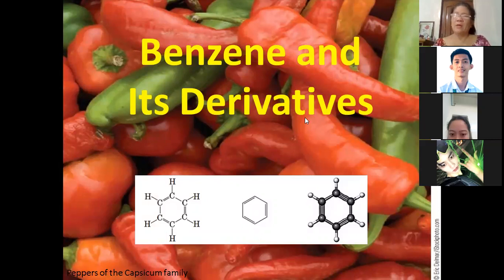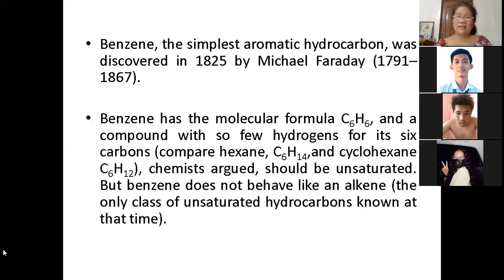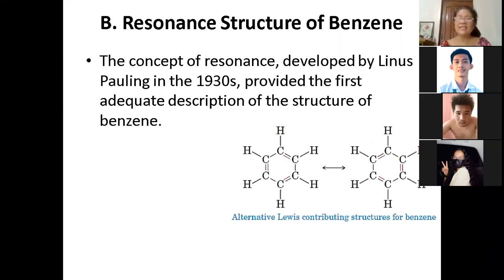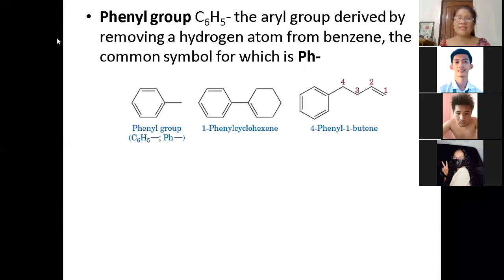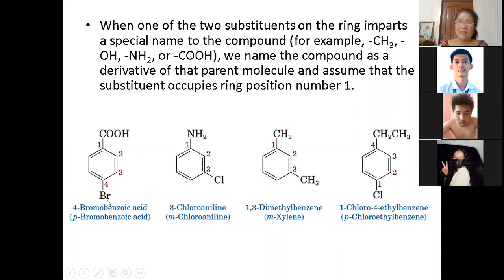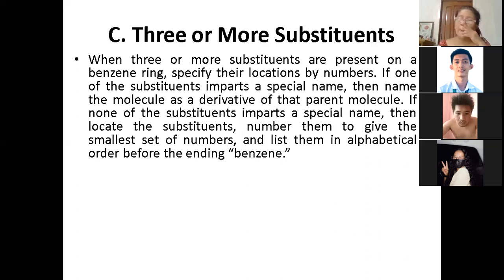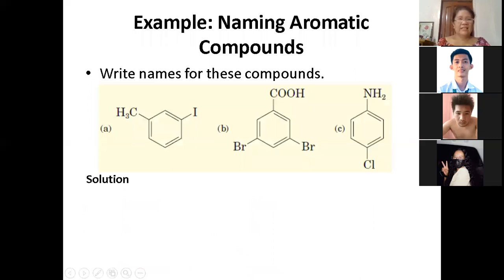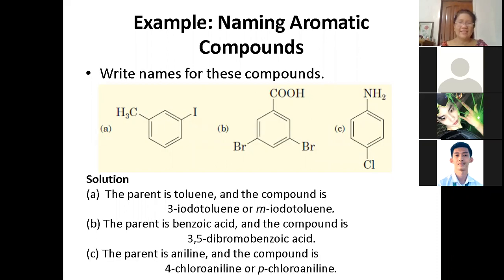Benzene and Its Derivatives 1- Prof. Levitah C. Mapatac, PhD